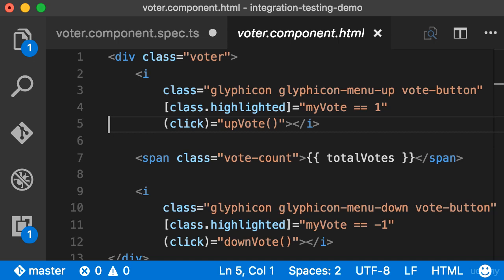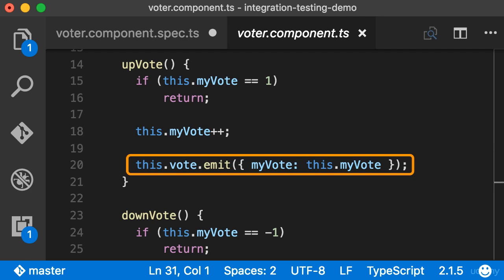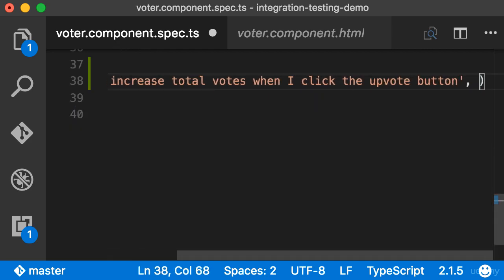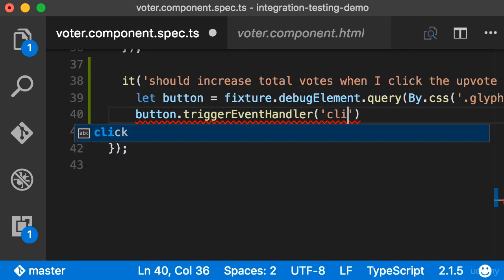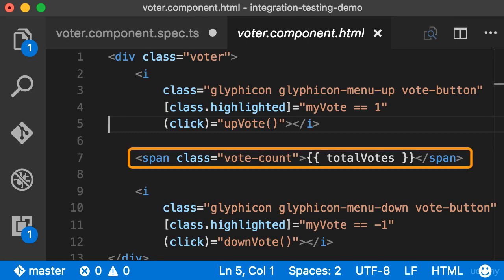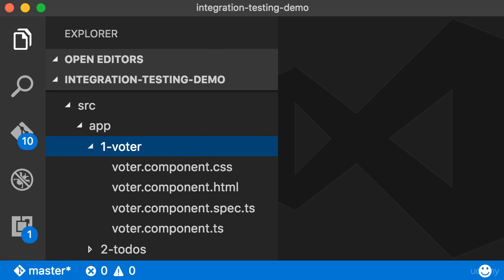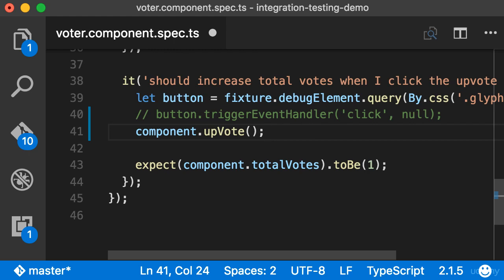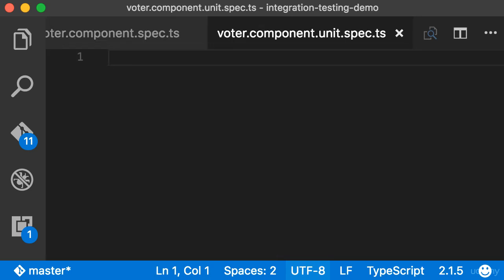Angular | BEAwA #122 - Testing Event Bindings [By Mosh Hamedani]